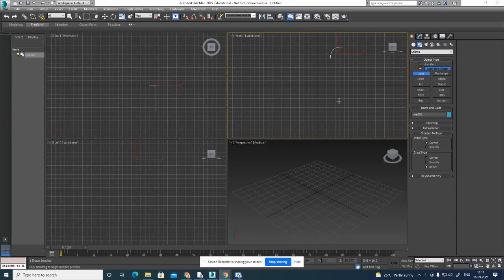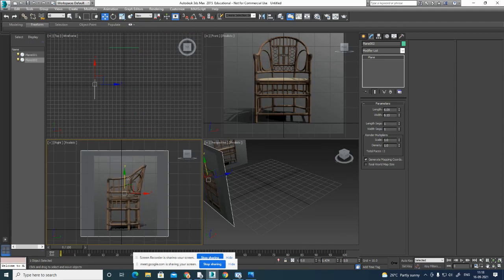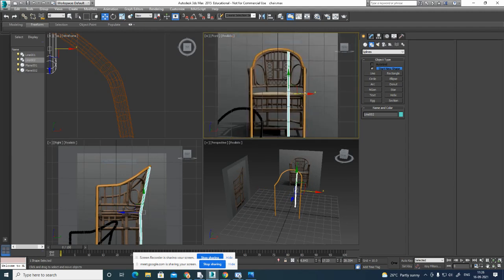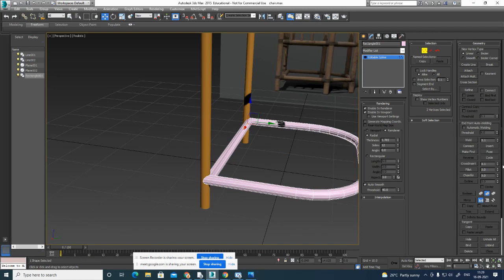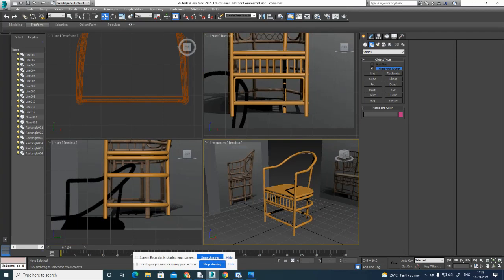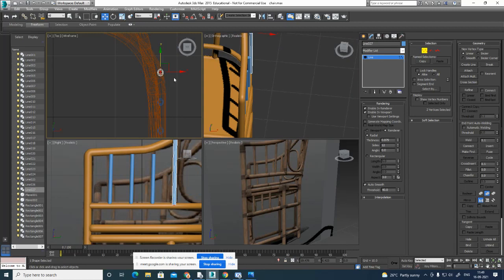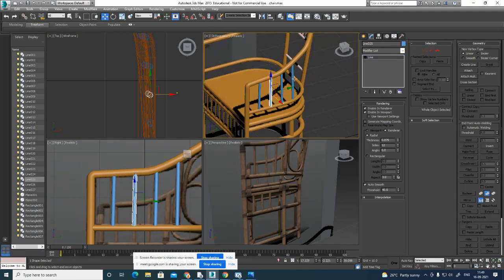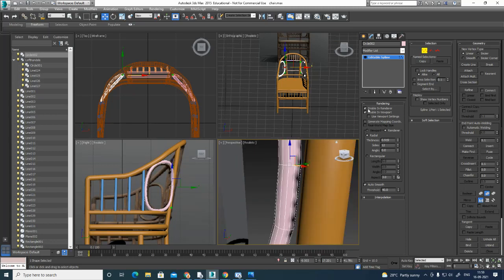3ds max spline modelling